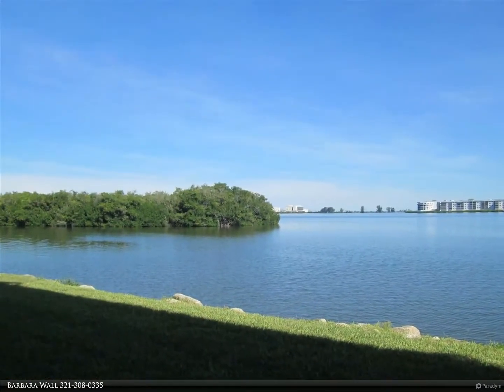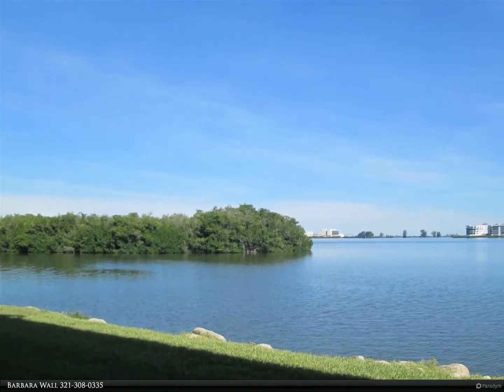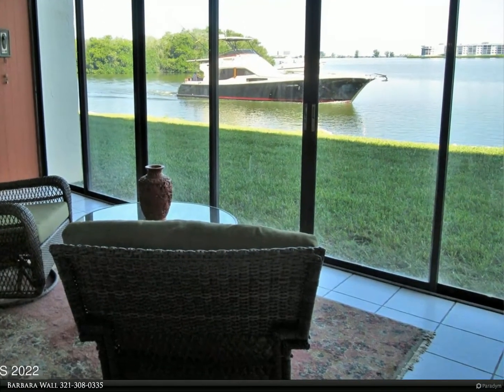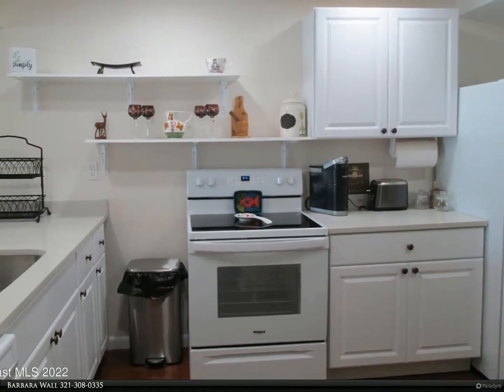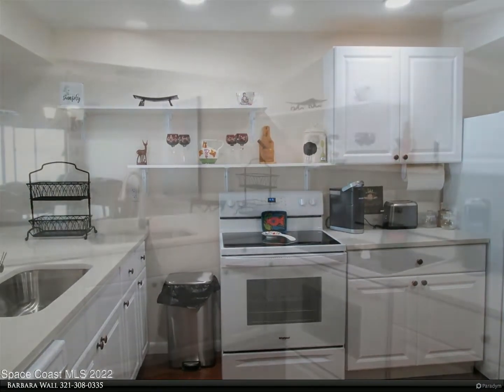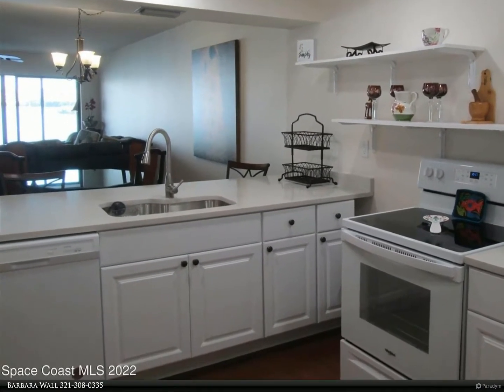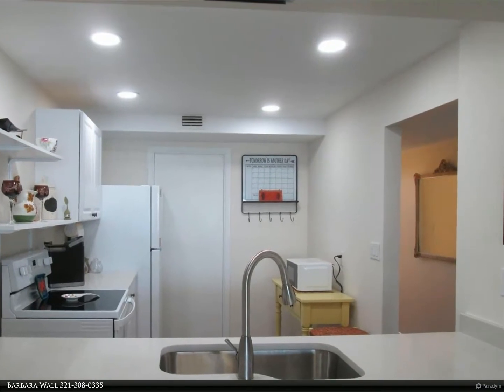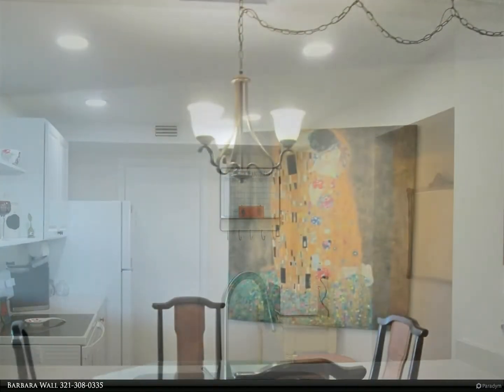Berkshire Hathaway HomeServices Florida Realty - 200 S Banana River Boulevard 2404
Absolutely stunning views from this Banana Bay condo located on the Banana River in Cocoa Beach! Ground floor unit - Available long term or short term! Furnishings optional. 2 Bedrooms/2 Baths! Living/dining combo and HUGE Florida room! Beautifully updated! Gorgeous kitchen with white shaker cabinets, quarts countertops and new appliances! Wood floors! Updated Bathrooms! Large utility room in unit with laundry! Ample storage! PRIVATE 1 Car Garage! Community dock, pool &amp; clubhouse! Live where the dolphins play! Seasonal/Short term $3000/mo., long term $2700/mo... A small dog may be considered with a nonrefundable pet fee.

Barbara Wall
Berkshire Hathaway HomeServices Florida Realty